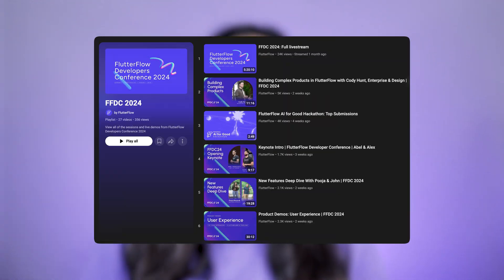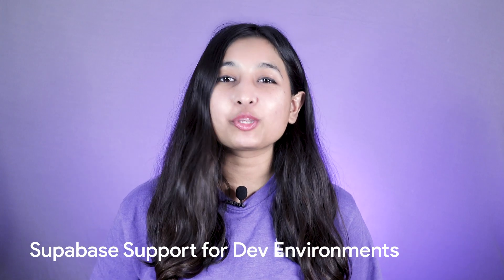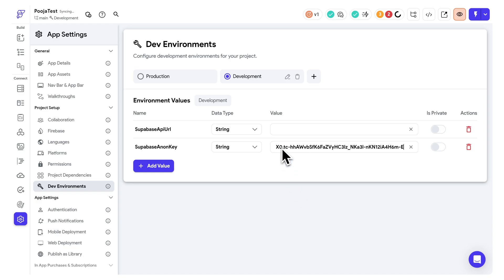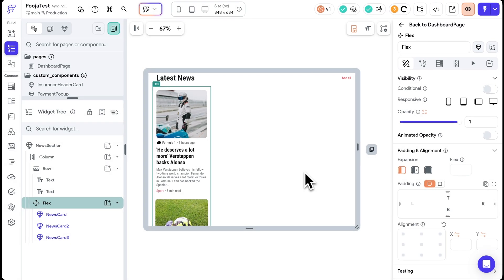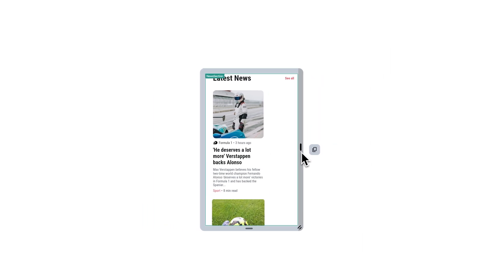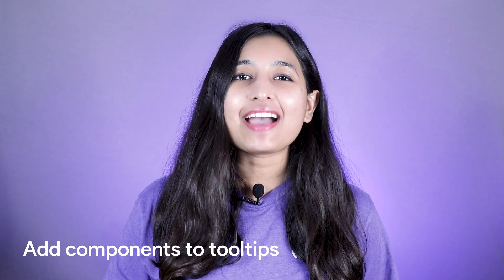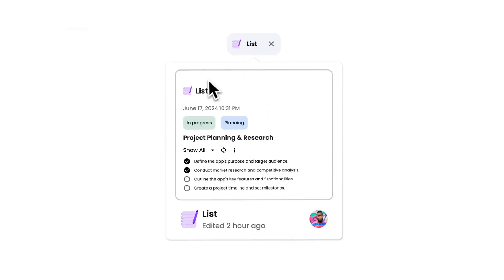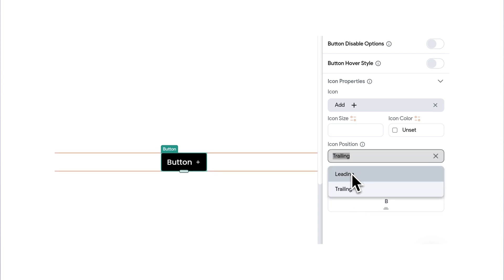What's New in FlutterFlow | October 2024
In the month of October, we released Supabase support for Development Environments, Library Values, new Flex widget and more! Check them out in this video!

0:00 - Intro
0:27 - FFDC Recap
0:56 - Flutter Upgrade
1:35 - Supabase Support for Dev Environment
2:11 - Flex Widget
2:54 - Library Values
3:40 - Deprecating Team Libraries
4:09 - Components to Tooltips
4:27 - Animated Opacity
4:44 - Trailing Icon in Button